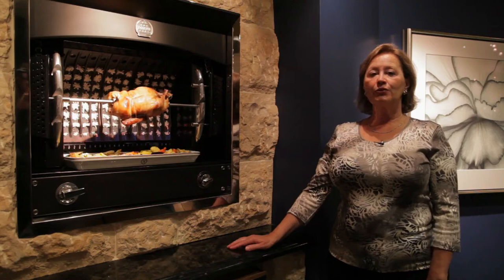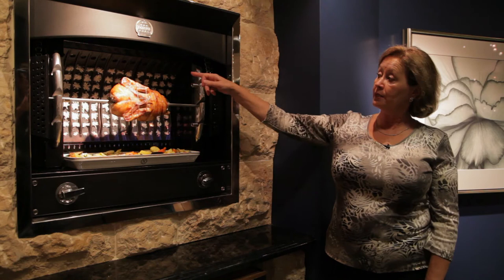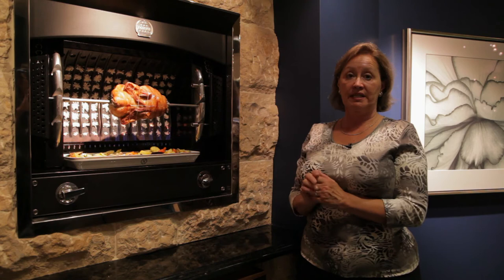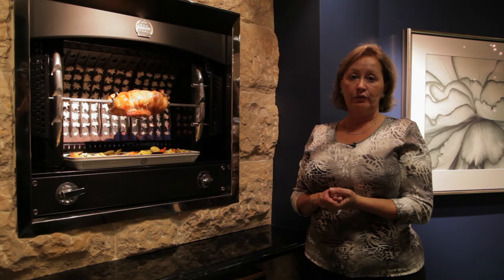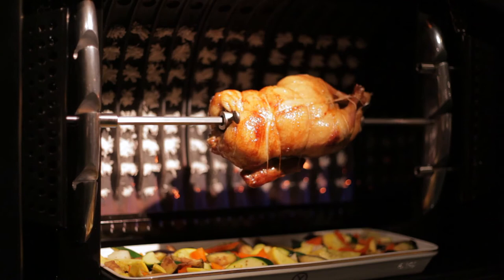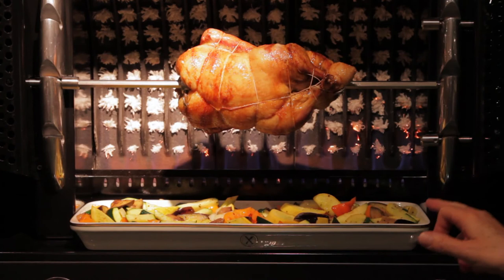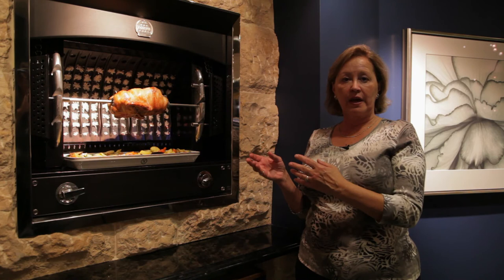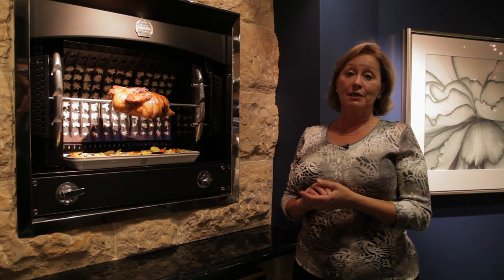La Cornue Rotisserie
Meats cooked on the La Cornue Rotisserie exude tantalizing aromas and present a dramatic sight as they slowly turn and cook to perfection but, best of all rotisserie cooking is very easy and in the case of the La Cornue rotisserie clean-up is minimal. The unique design of the rotisserie ensures that meats remain succulent while crisping because the flame never touches the food.